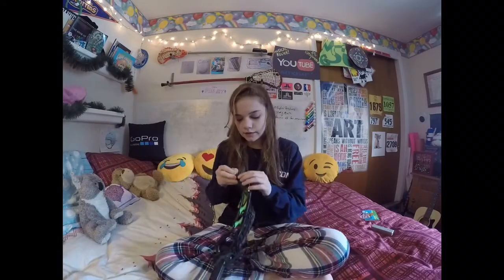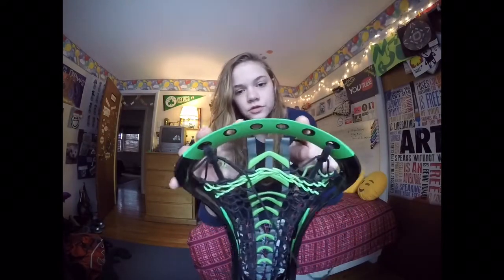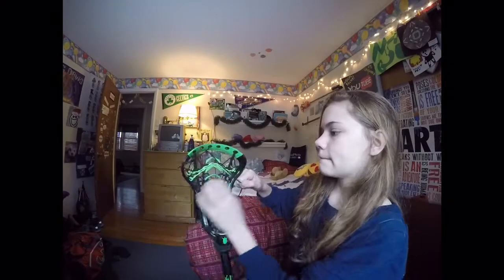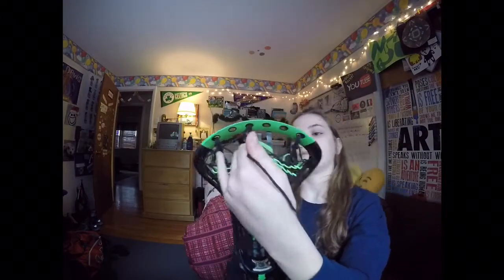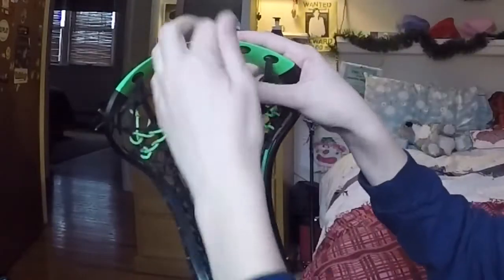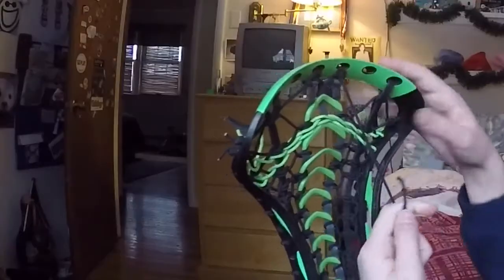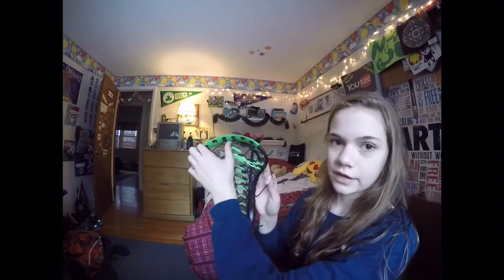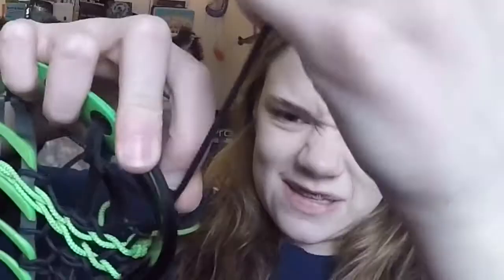How to Replace your TopString | Women's Lacrosse | LaxGirlsWorld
PLEASE NOTE: WHEN FILMING I MADE ANOTHER MISTAKE, (sick brain 😭) WHEN STRINGING THE TOPSTRING GO THROUGH THE FRONT OF SCOOP, GO THROUGH RUNNER, THEN DO THE SAME PROCESS BUT START FROM THE BACK OF THE SCOOP. So sorry guys!

Comment if you want me to get a LaxGirlsWorld Instagram!

Follow me on:

TLN: LaxGirlsWorld